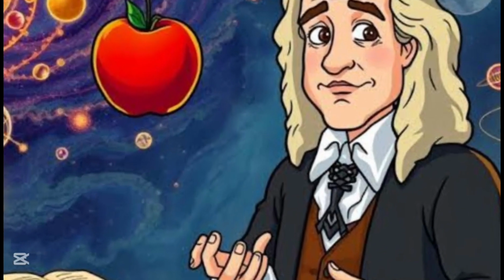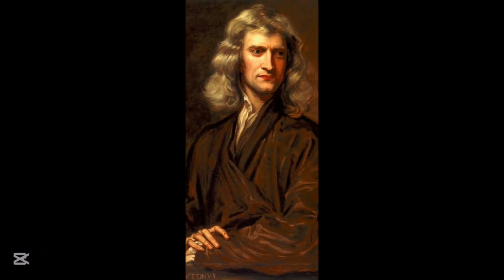"Isaac Newton: The Pioneer of Modern Science and the Architect of Classical Physics"